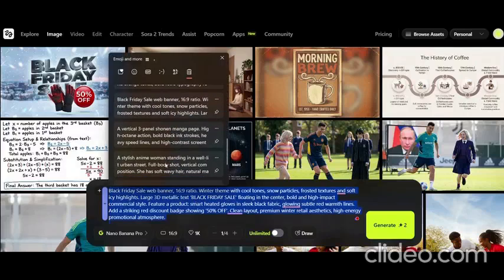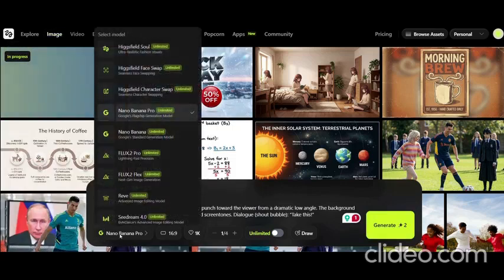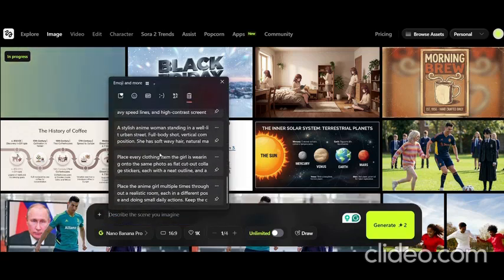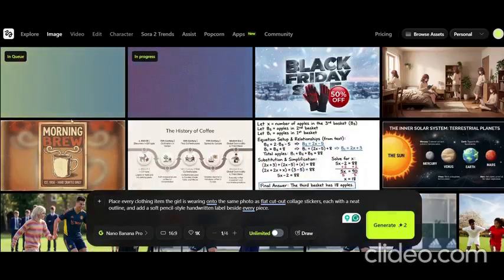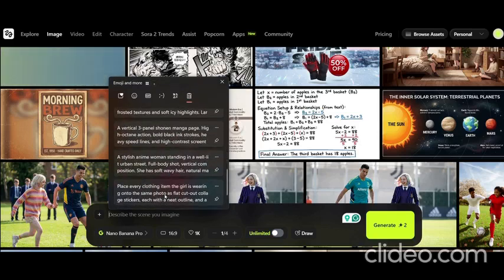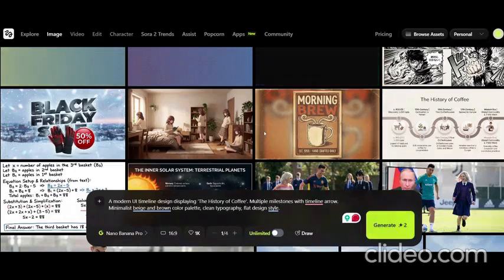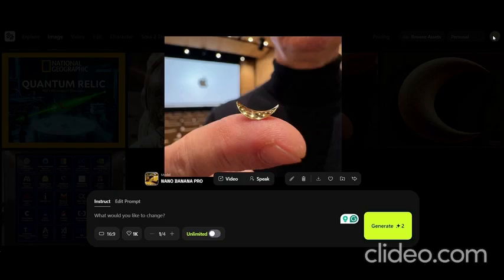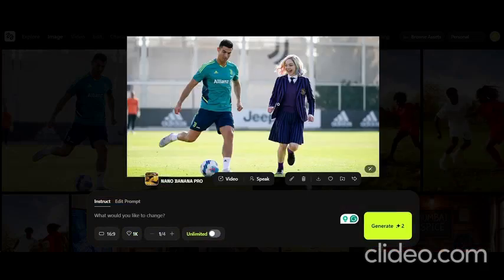My First Experience with the Nano Banana Pro at HiggsField AI Studio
OMG, I finally got my hands on the new Nano Banana Pro! Today is my very first day with this device, and I’m taking you along for the entire process—from unboxing it to powering it on and diving into my first real tests.

I’ve been hearing the hype around Higgsfield AI for a while now, so I had to see if it lived up to it. I spent the whole day personally testing every feature I could find. Honestly, the speed and quality are next level. You gotta see the results I got right out of the box!

If you’re into cutting-edge tech and AI tools, you don't want to miss this first look.